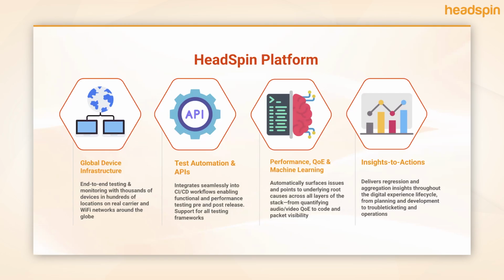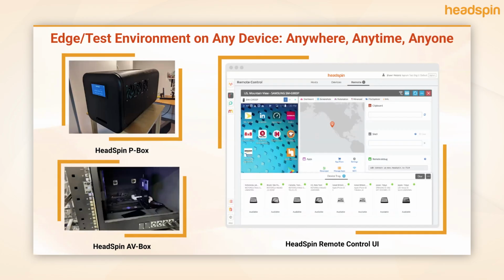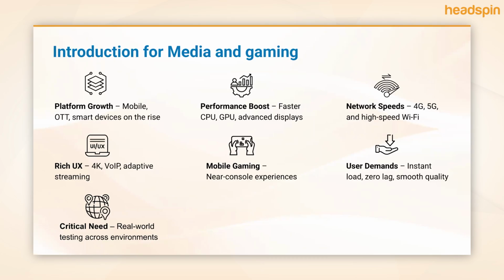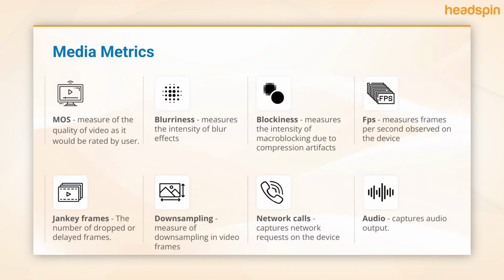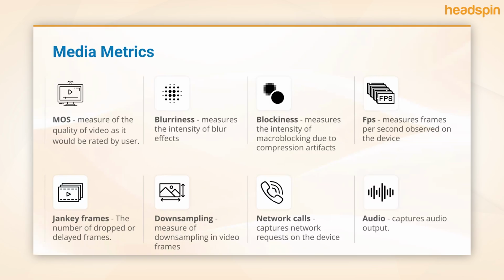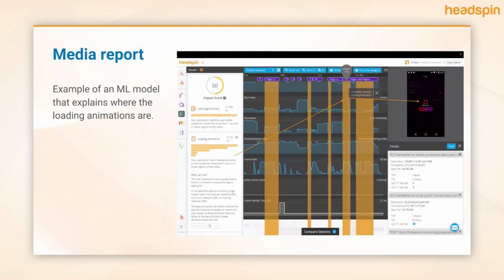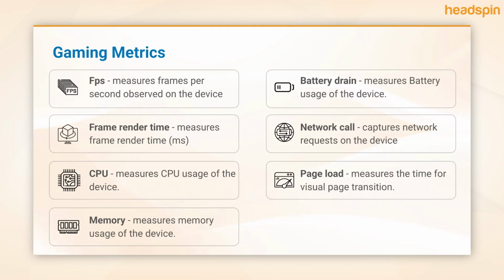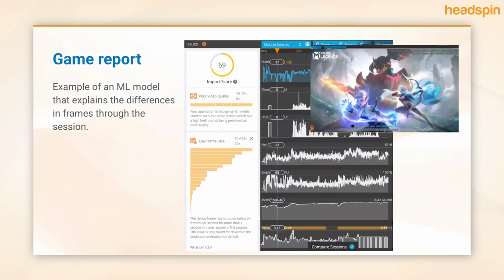Performance Unplugged with HeadSpin: Advanced Metrics for Exceptional Media & Gaming Experiences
In this on-demand webinar, discover how to elevate user experience in media and gaming apps using advanced performance insights from the HeadSpin Platform.

This session is designed for developers, QA engineers, product managers, and digital experience leaders looking to ensure seamless performance across video streaming, VoIP, music, and gaming applications.

Learn how to optimize real-device performance across different networks, OS versions, and device types to deliver exceptional Quality of Experience (QoE) at scale.

📈 Stay ahead in the media & gaming industry with HeadSpin’s actionable insights.